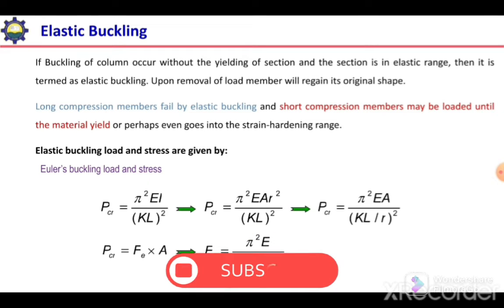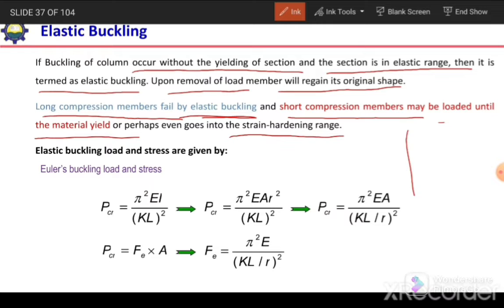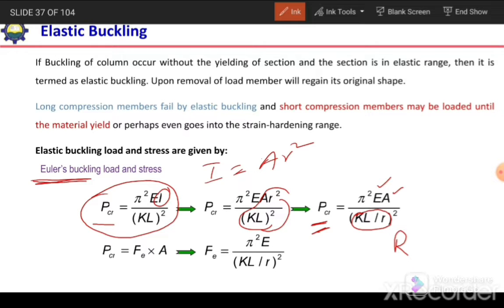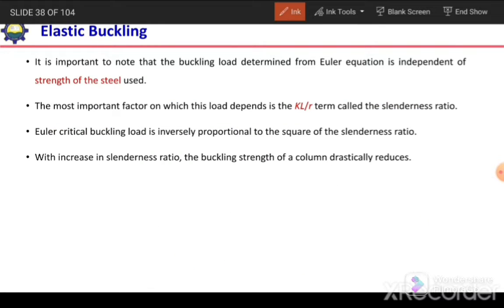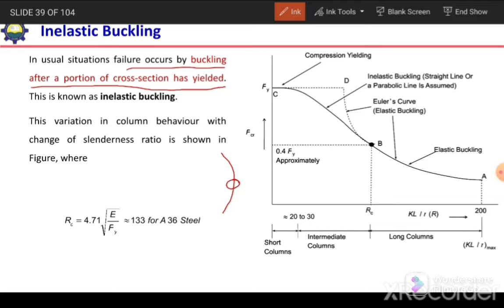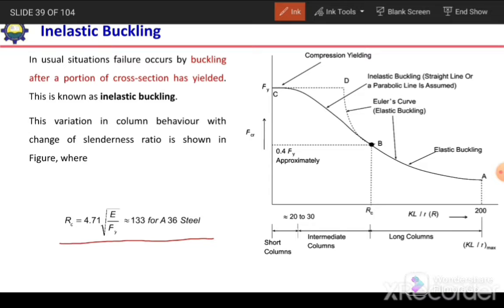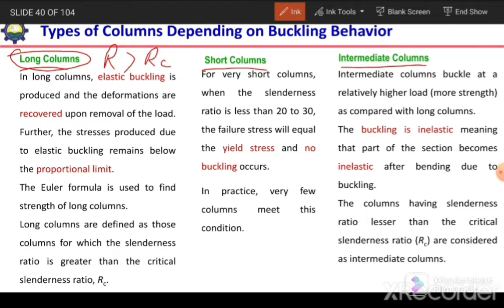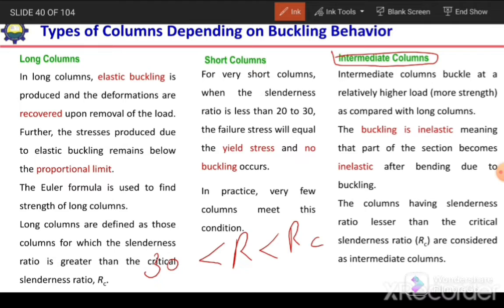4. design of compression members -Types of buckling, types of steel columns, strength of steel clmn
what is elastic buckling
what is inelastic buckling
what are the types of steel columns based on global buckling
what are the types of steel columns based on local buckling
how to calculate the strength of steel columns